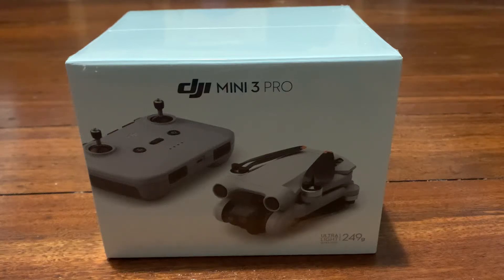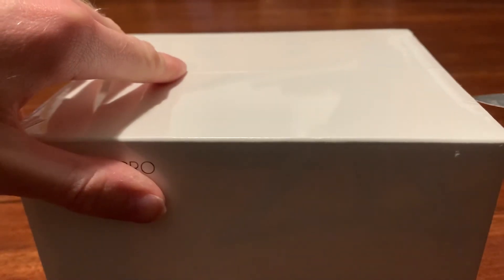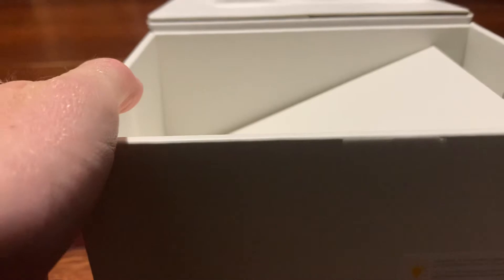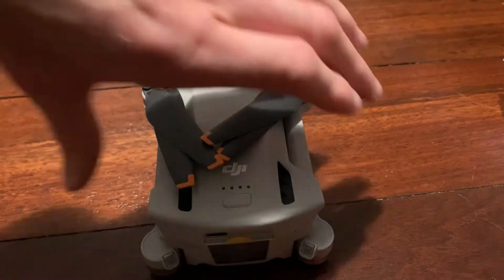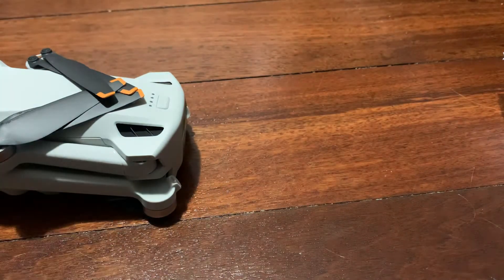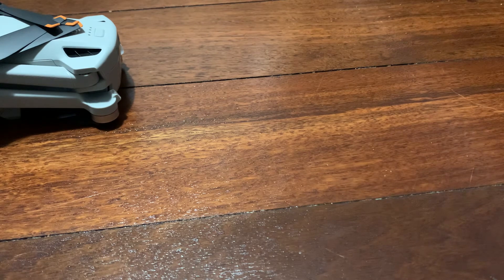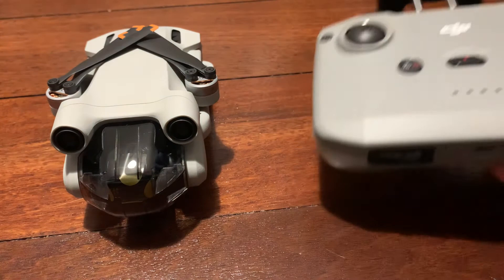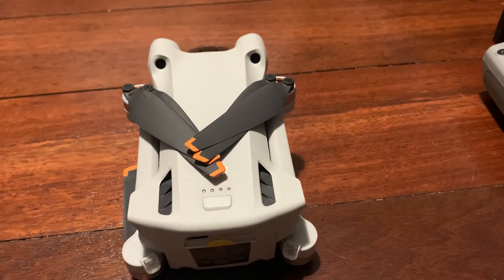DJI mini 3 pro unboxing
Hello guys this video is very exciting I’ve got the new DJI mini 3 pro  hope you enjoy the video